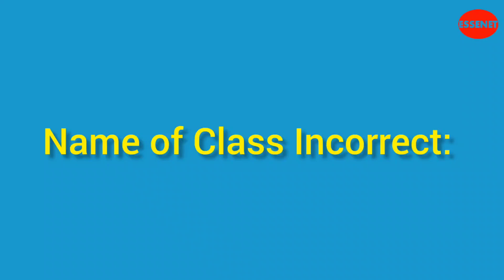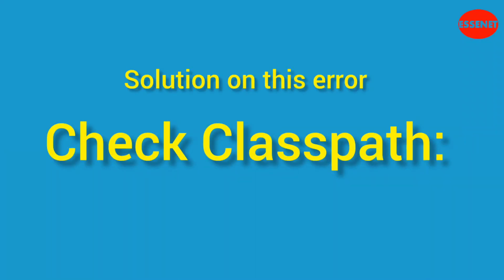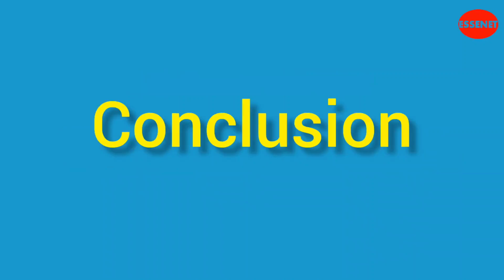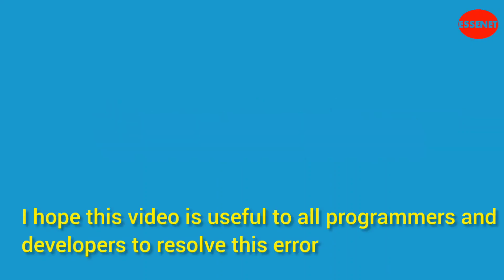How to resolve "ClassNotFoundException" error in java programming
ClassNotFoundException is a common error that occurs when a Java program is unable to find a required class at runtime. This error typically occurs when the JVM (Java Virtual Machine) tries to load a class that is not available on the classpath or when the class is not included in the build or runtime environment.